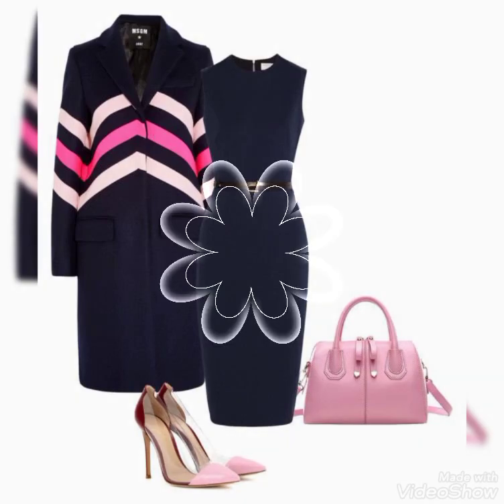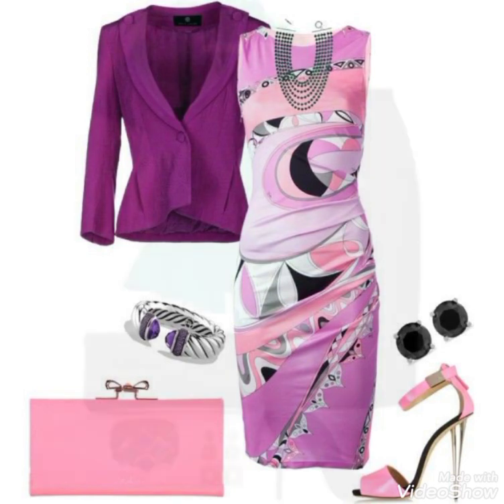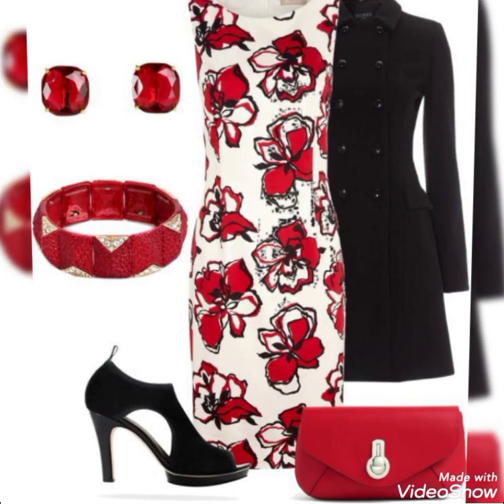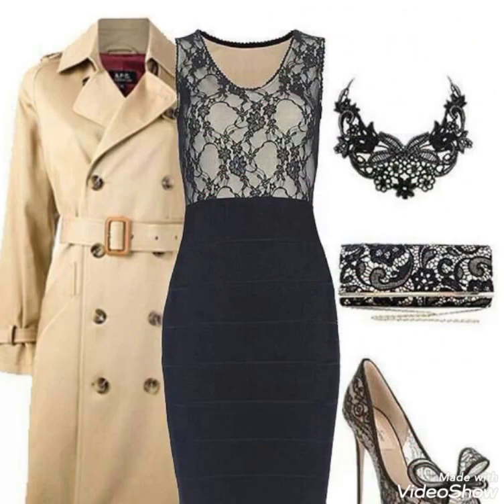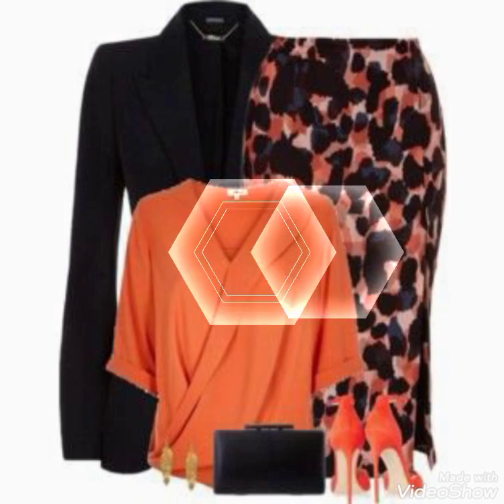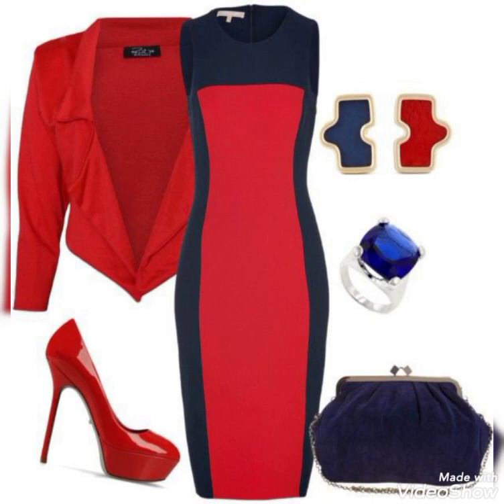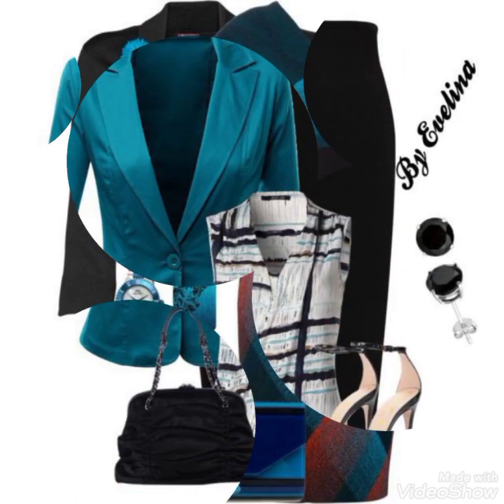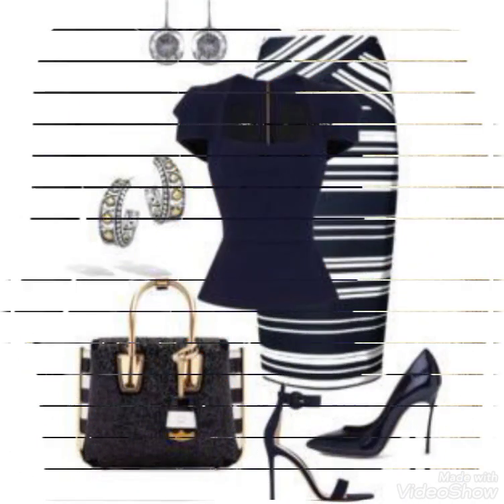Stylish & descent bodycon dress designs ideas for women @fashion range